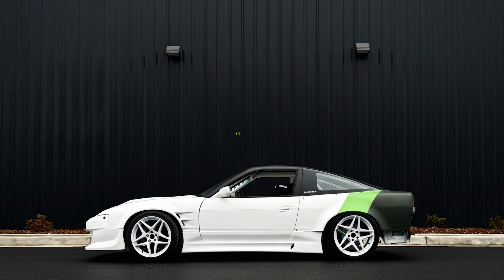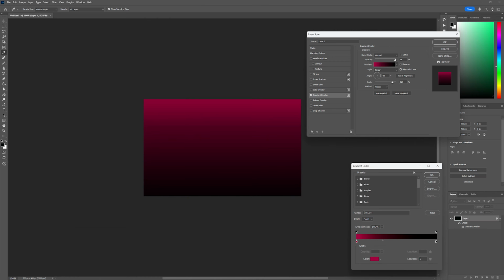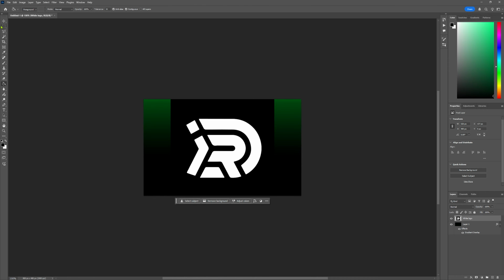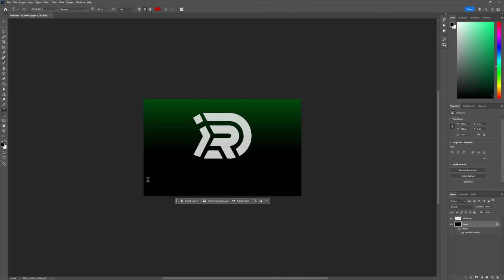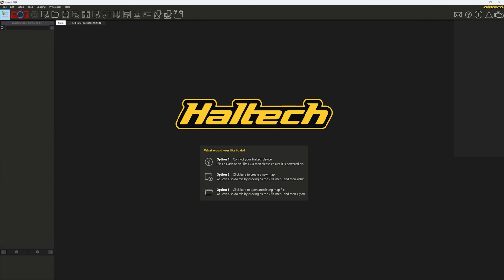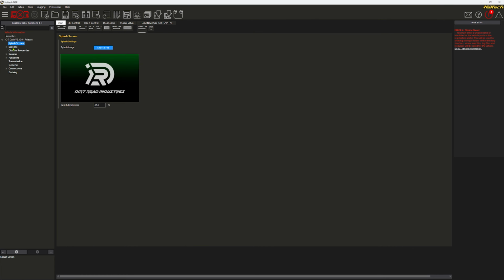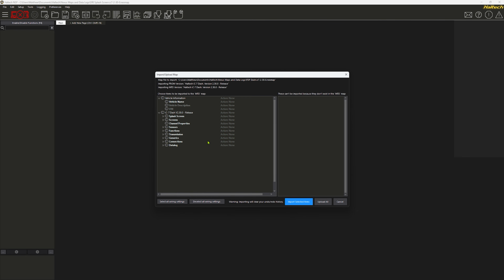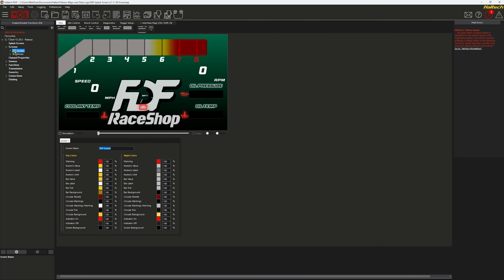How To Create & Upload Splash Screen Haltech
Haltech NSP 2.3 is now live and I wanted to help people start creating some custom dashes. In this episode I show how to create a custom dash from start to finish!

Custom Dash Designs For Sale: